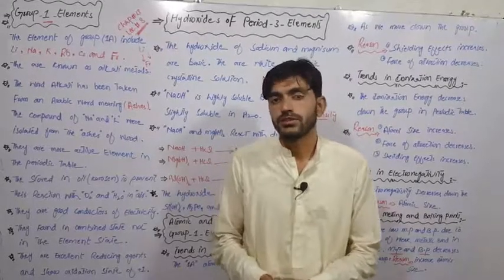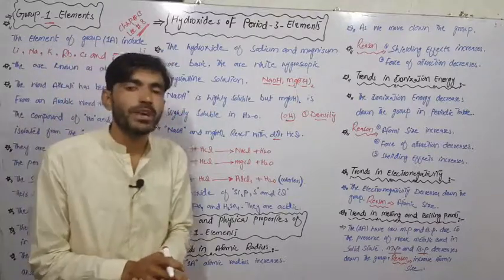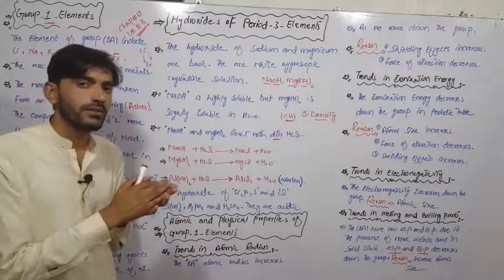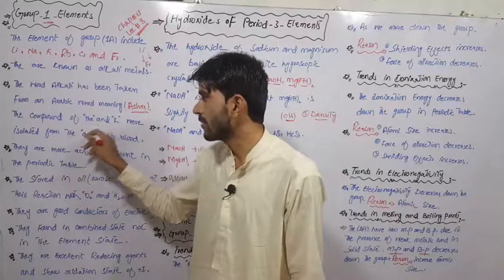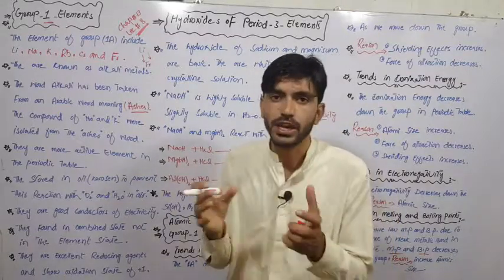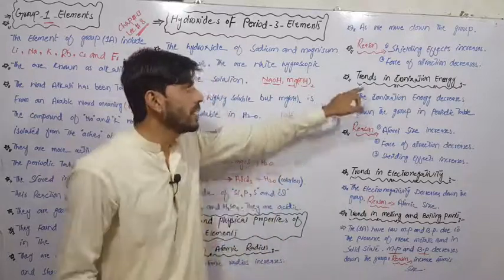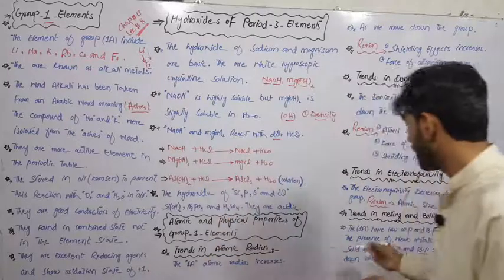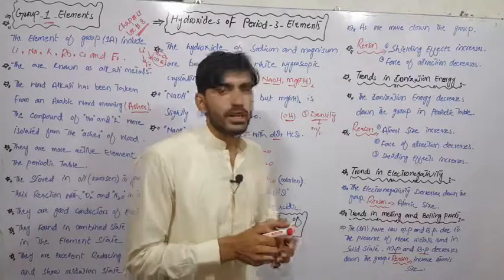Chapter #13 of Second Year S-and-P Block Elements Lecture # 8 in English Hydroxides of period3.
Chapter #13 of Second Year
 S-and-P Block Elements
Lecture # 8 in English  Hydroxides of period-3 Elements + Group-1-Elements .